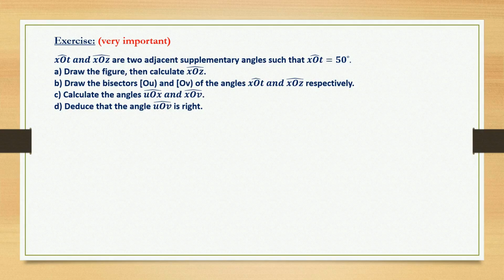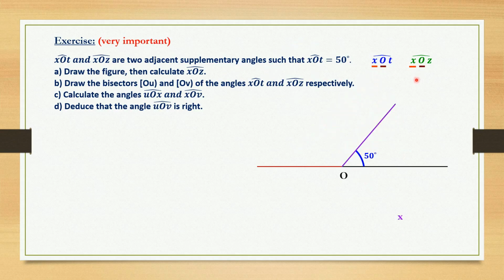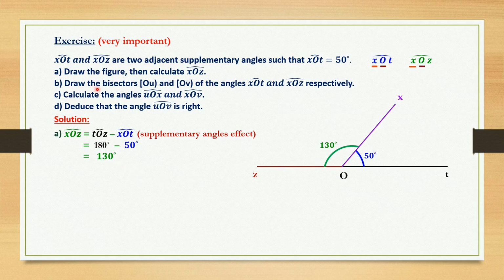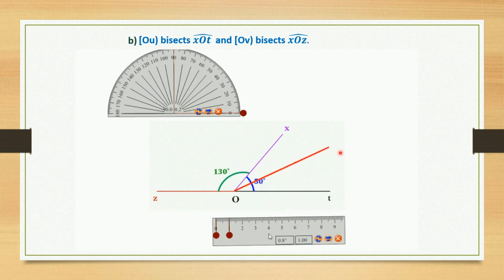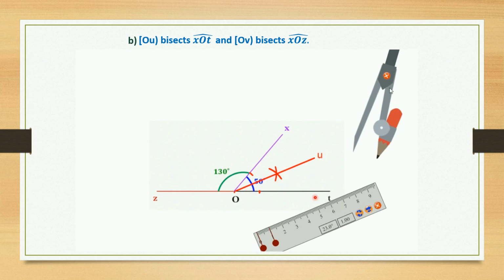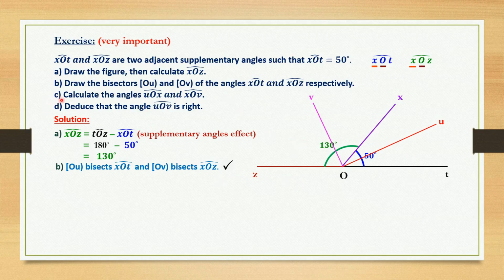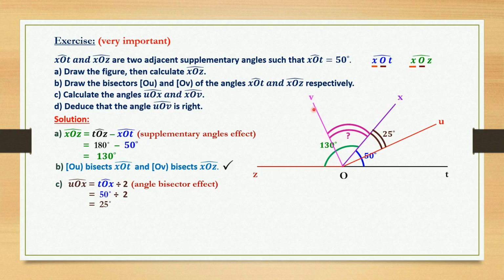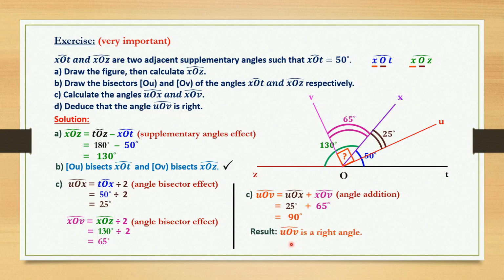Angles exercise (very important).